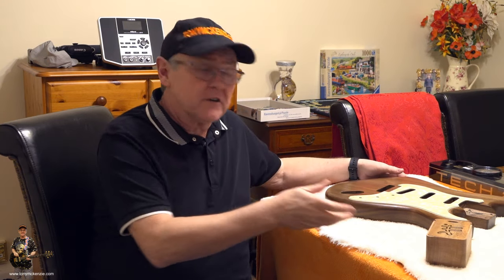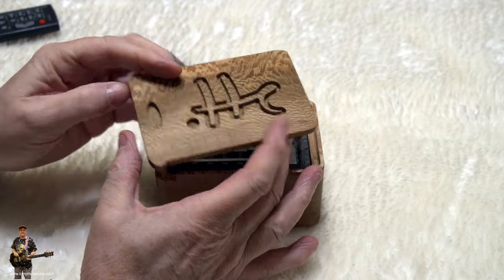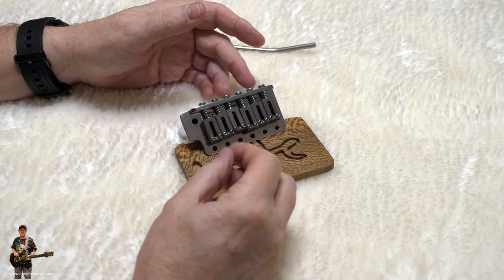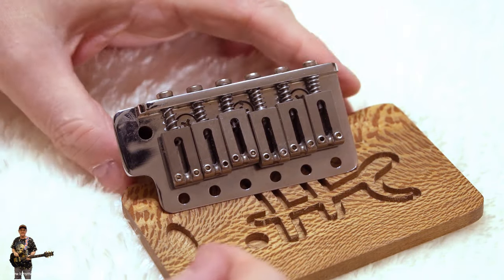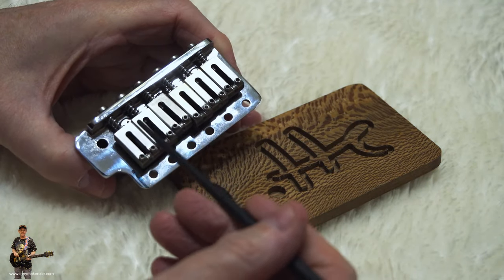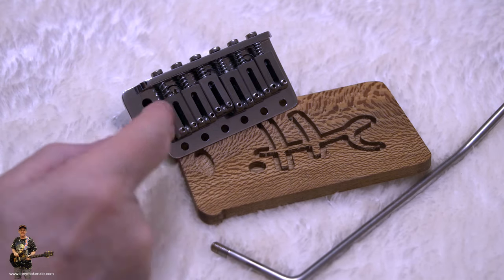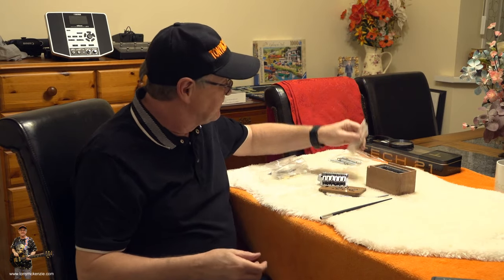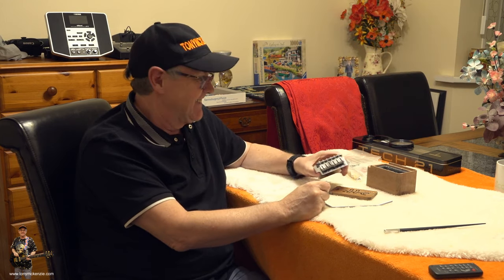The Worlds Best Fender Stratocaster Tremolo Unit Review | Halon Guitar Parts | Tony Mckenzie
So, you have seen a tremolo close up before right? And you know what to look for? Well, here is a tremolo for a Fender Stratocaster that you just might not have seen before - and its different! I know, they're all the same right? Not any more.

One company, Halon guitar parts ) has been working on new ideas with new metals for some years; and they found that with very careful selection of the right materials, and some other enhancements of the design, that they hit on something that changes things for the better... in a big way.

Using a multitude of different metals, and honing them in to the 'perfect' strat bridge has created what some might call the ultimate in the search for the perfect strat tone. In this review I take a very close look at their Stratocaster bridge under the microscope, and I'll be comparing different saddles in an up coming video where this bridge is fitted to a guitar I'm building. Check the results in that video, but here we look at the mechanics and logic of making one of the worlds best bridges out of unique combinations of materials.

And by the way, they also make parts for telecasters and Les Paul style guitars just in case you decide you're going to fit Halon products to all your guitars!

This is a completely unpaid review and the findings & conclusions I made are all my own. The bridge was bought from Halon guitar parts for this review and fitting to my own guitar.

Visit their website to check this bridge out and the options available (there are many) and check my website out for other reviews of mine. My channel also has over 300 reviews of one kind or another.